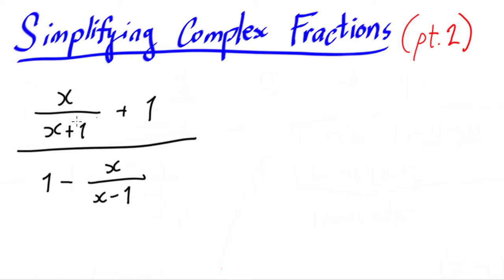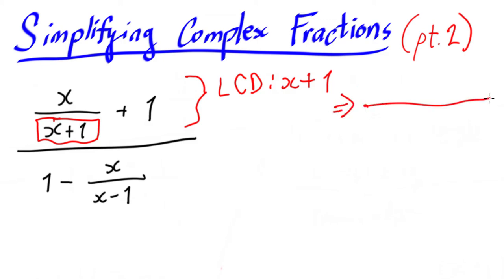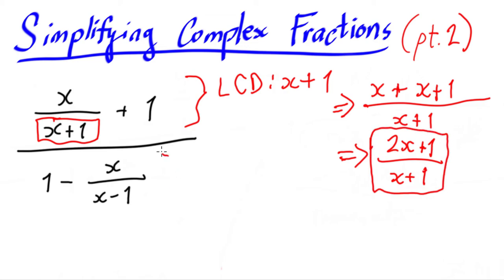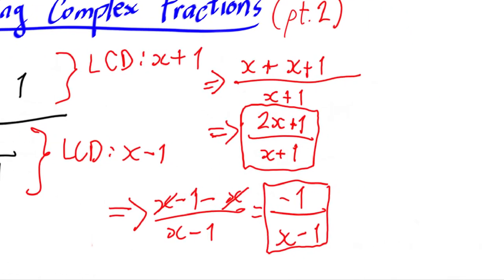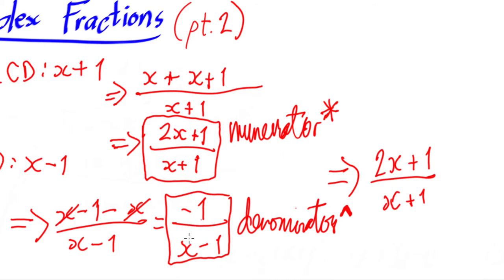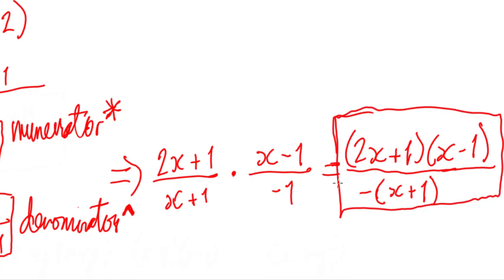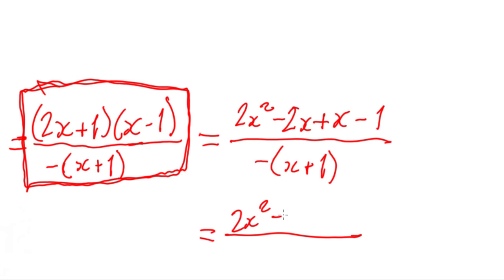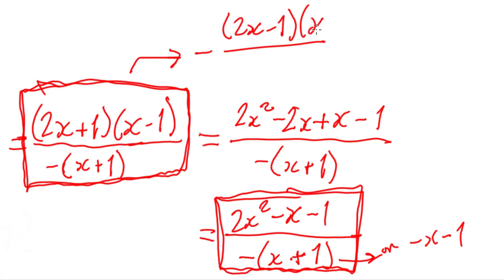Simplifying Complex Fractions - 2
This shows another example of how to simplify Complex Fractions.